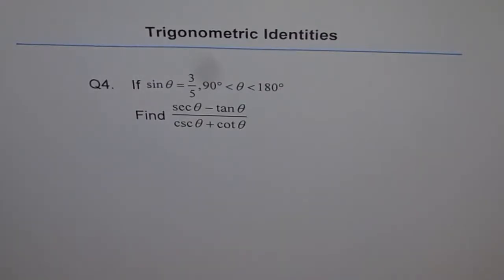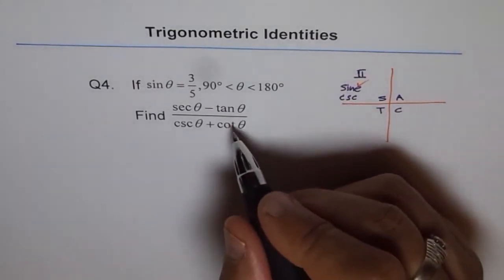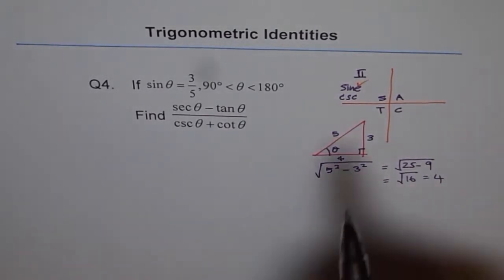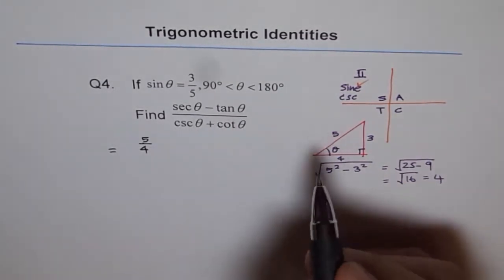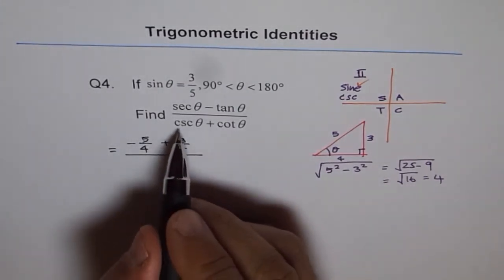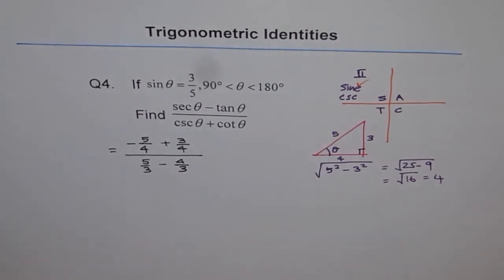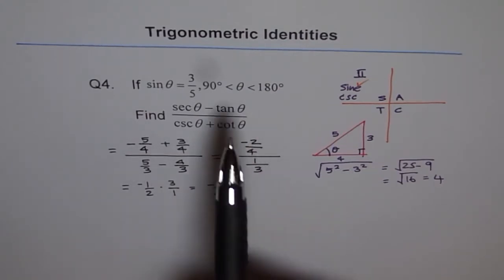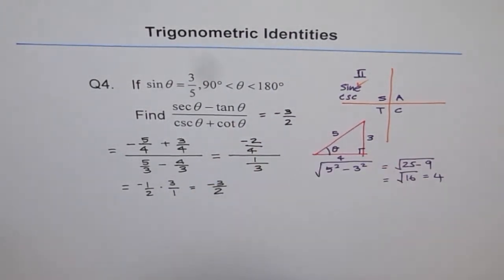Evaluate Trigonometric Expression Given Sine Q4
Evaluate the expression from the given value and quadrant of sine.